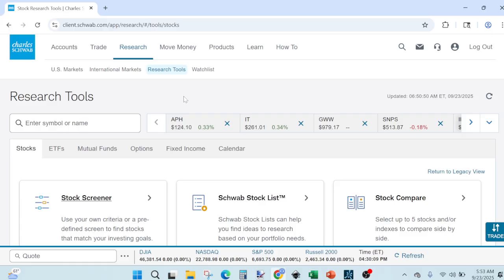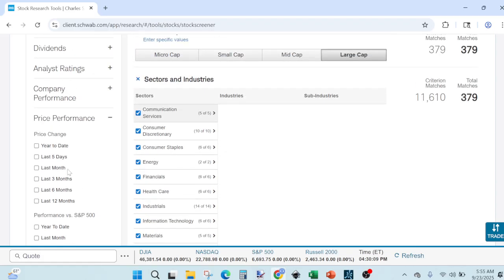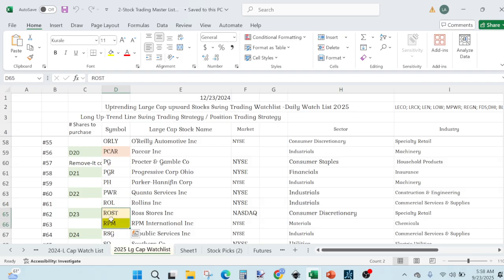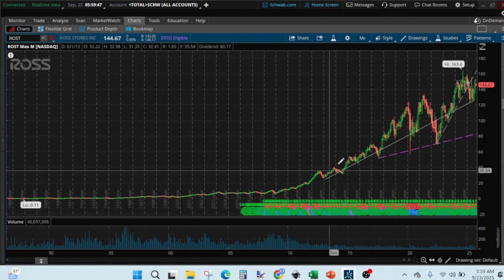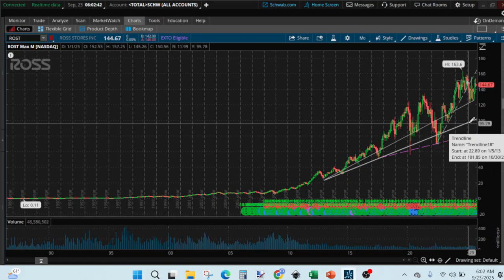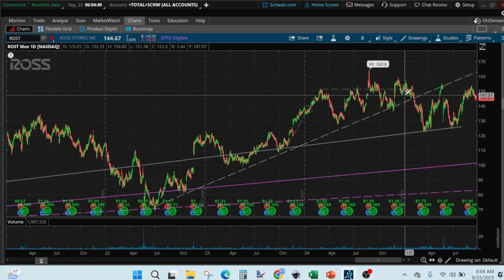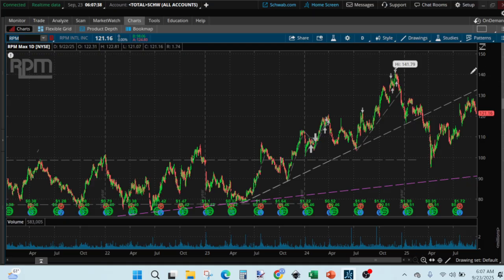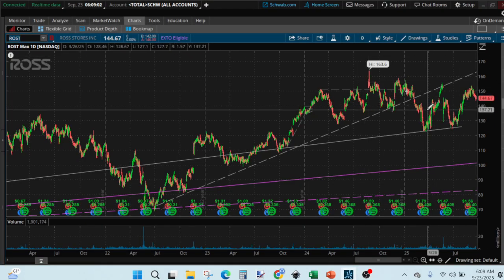How do I identify upward large cap stocks-Daily chart analysis for swing trading v166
Daily chart analysis of the following upward large cap stocks after the stock market closed on 9-22-25:  ROST, RPM